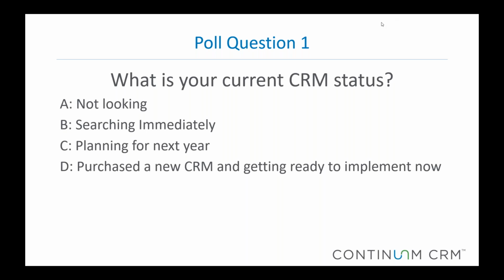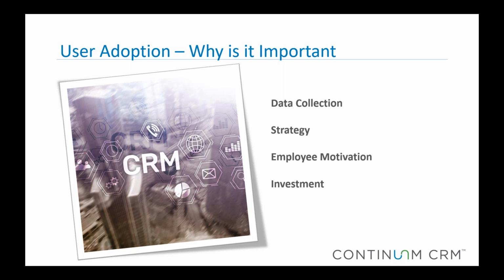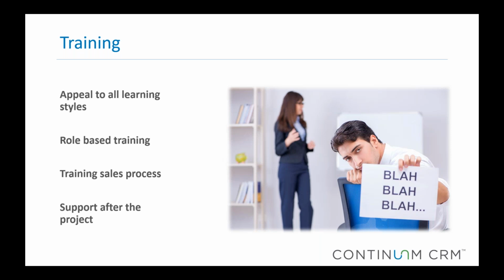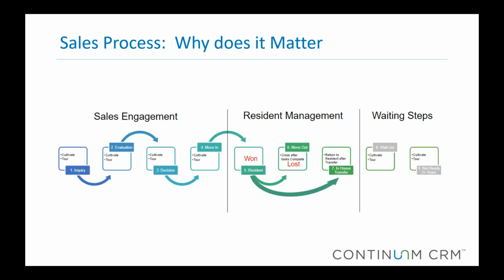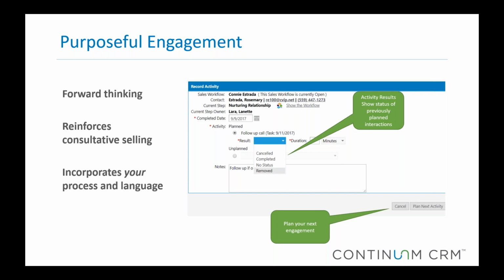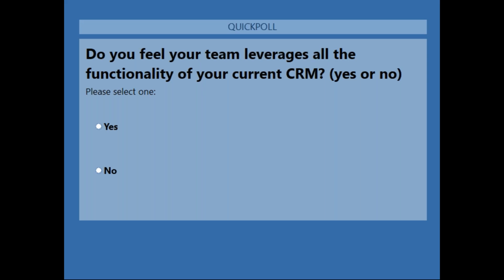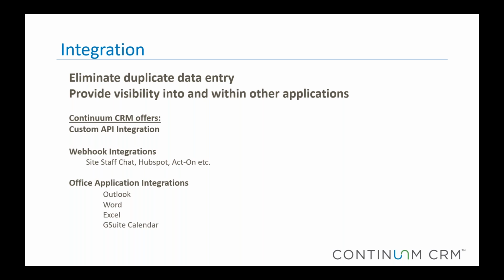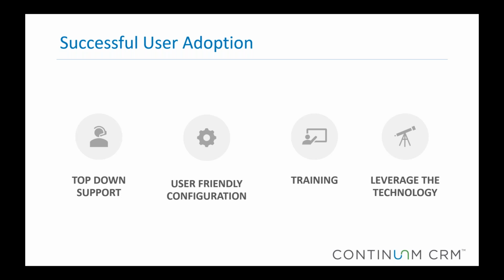Ensuring a Successful CRM Adoption Webinar with Continuum CRM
You've done all the research and decided on your new CRM. That was the easy part. The next step - CRM Adoption - is critical in getting the most value out of your CRM. How do you get user buy-in and engagement in embracing a new CRM? How do you create a culture of inclusion, in the selection and implementation process? And most importantly, how do you engage users during training and leverage the tools after implementation?